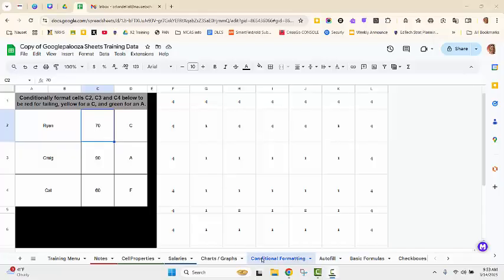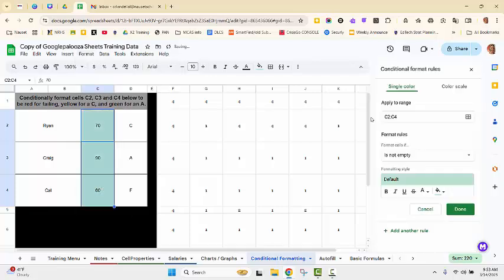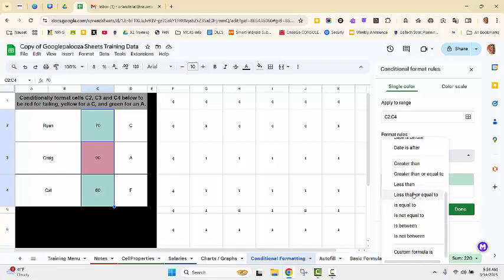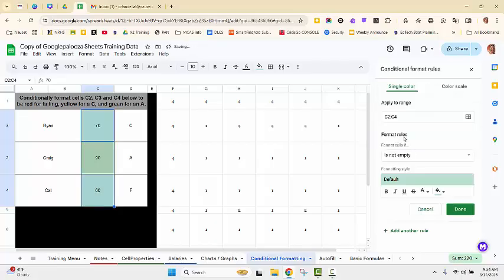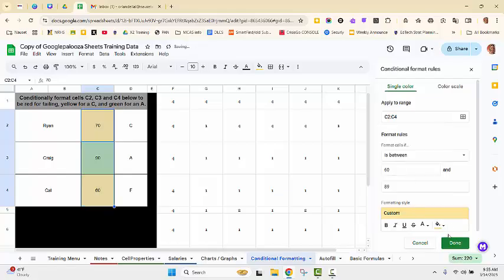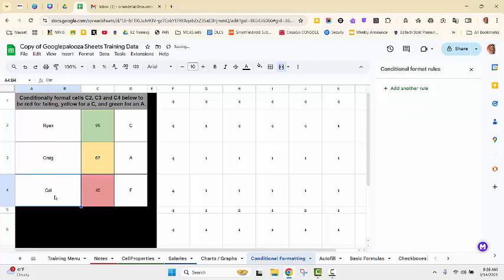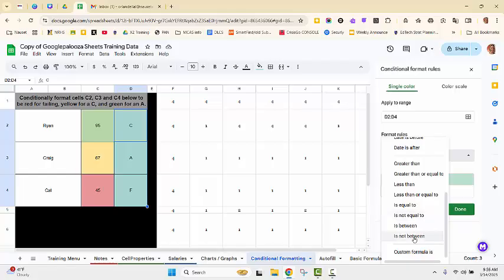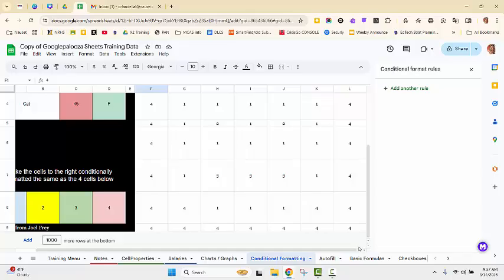Intro. to Google Sheets: Pt 5 Conditional Formatting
Conditional formatting makes it easier to visualize your data.
Adapted from Joel Frey and Craig Sheil, this lesson shows how to color-code your data.